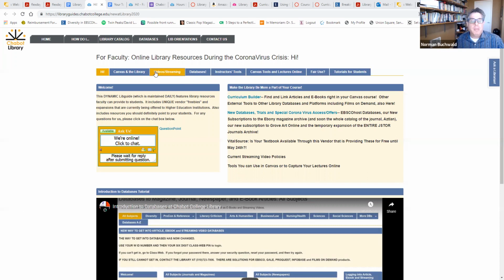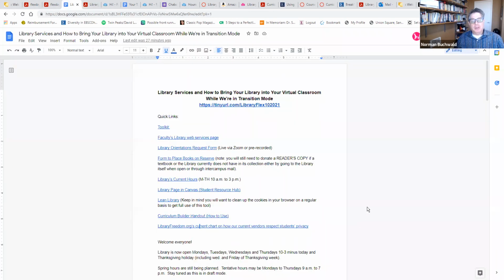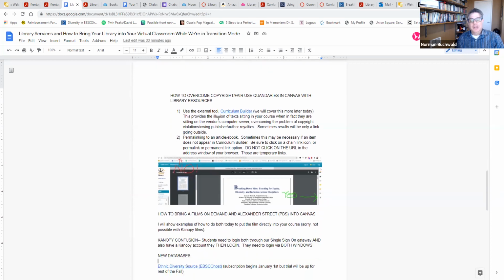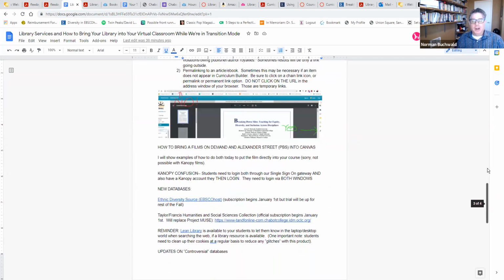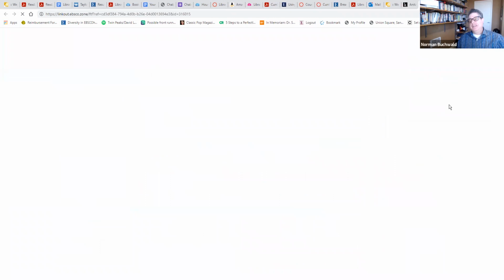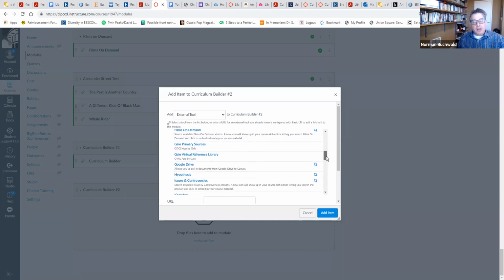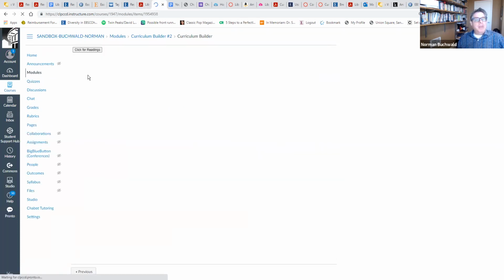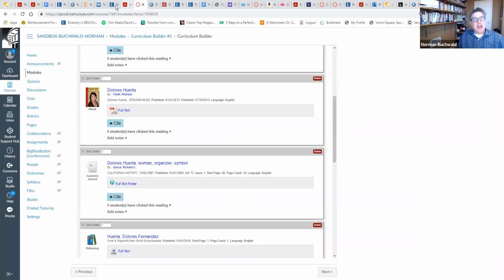FLEX Day Presentation from the Library (10/28/21)